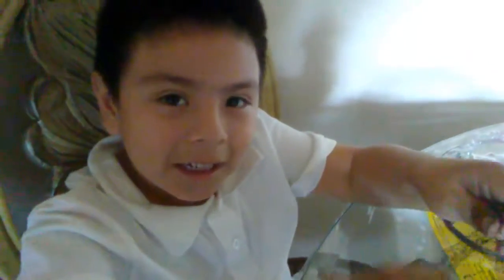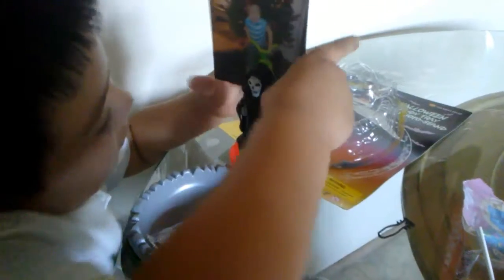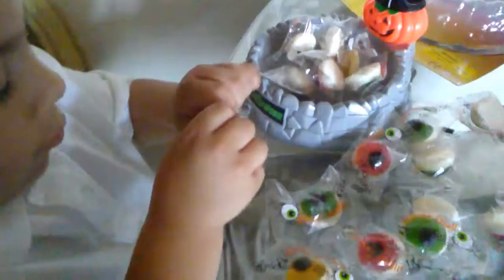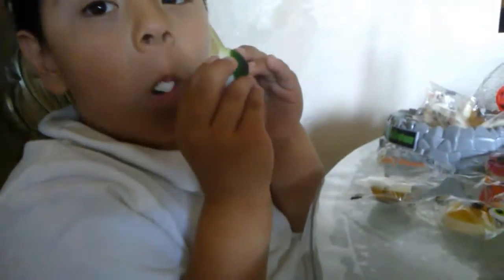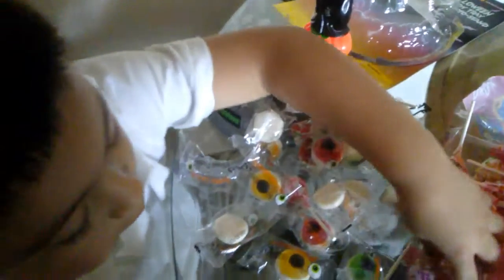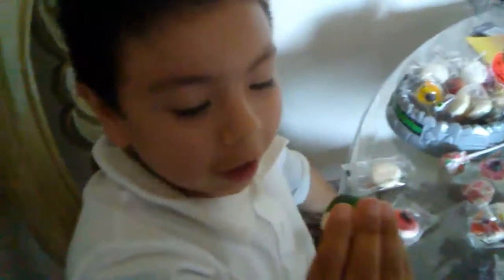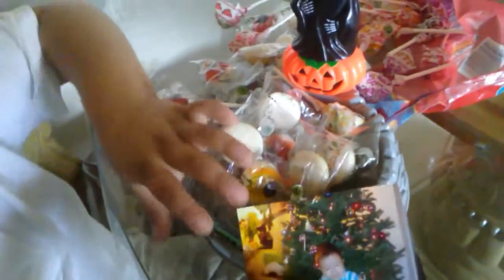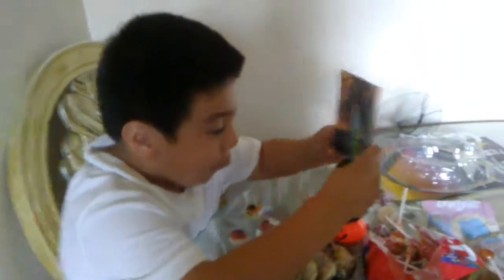Halloween candy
dulces y calaberitas